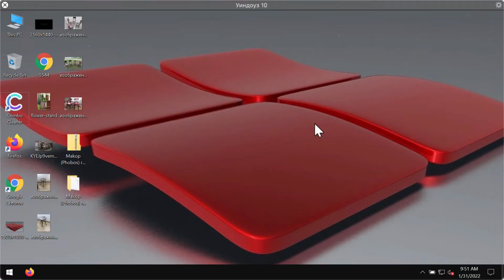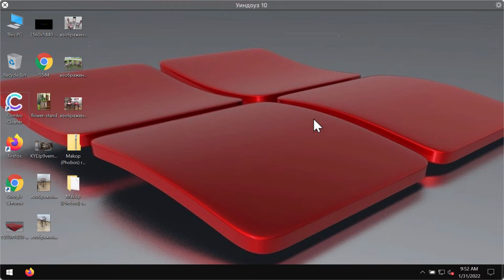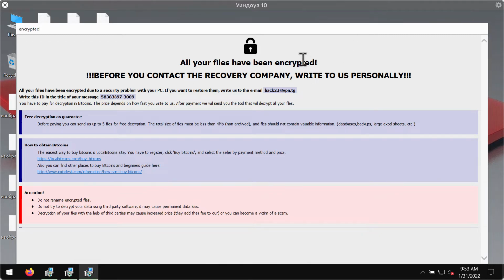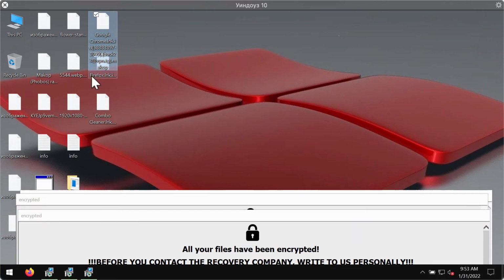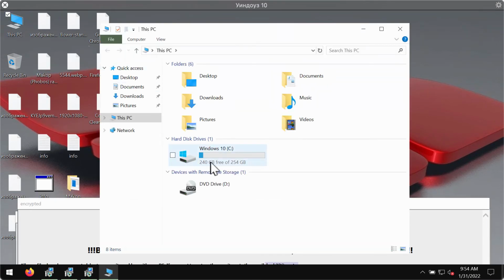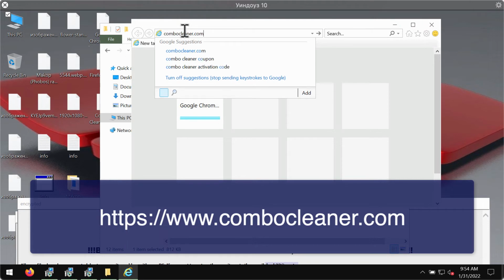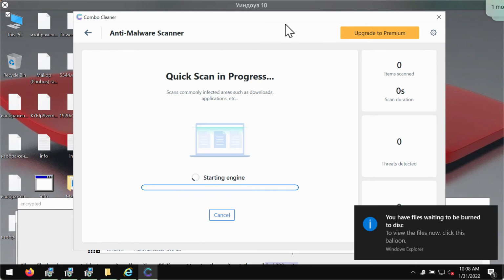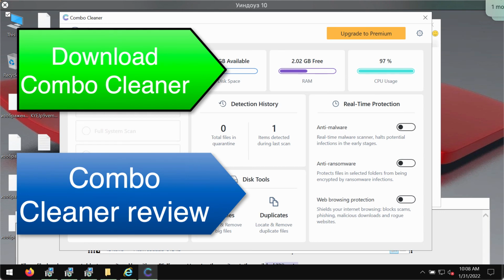Makop (Phobos) ransomware removal guide.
Makop is a ransomware that is the part of the Phobos ransomware family. It encrypts the files and adds the .makop extension to them. The ransomware tells its victims to pay the special ransom for file recovery and to contact its developers by email for file decryption. However, paying the ransom surely does not guarantee that the files would be restored. Remove it with Combo Cleaner Antivirus and get your files protected with its help in the future.